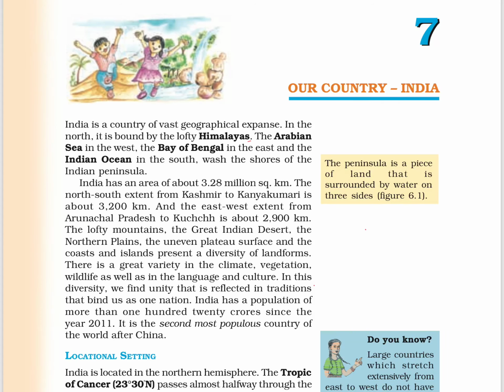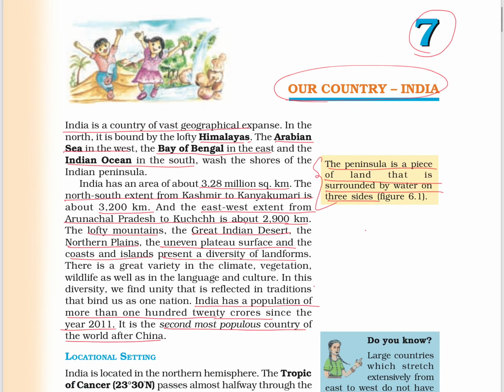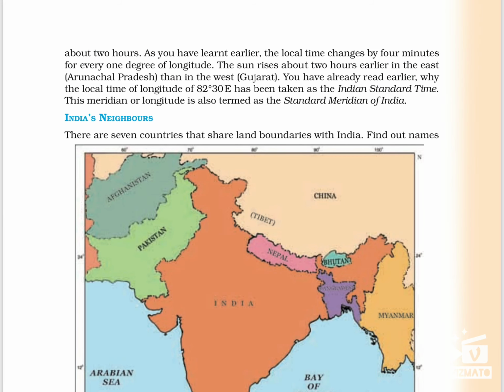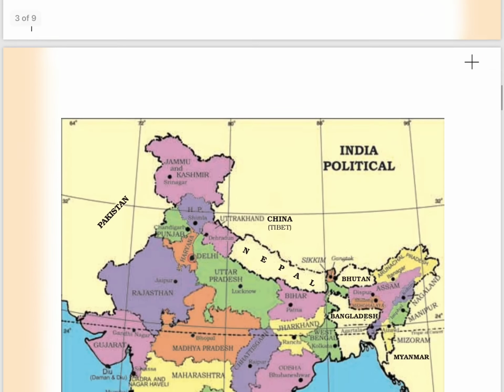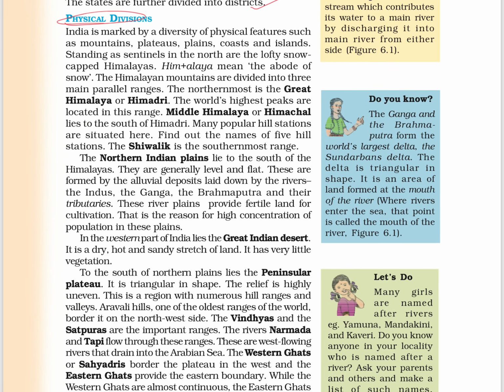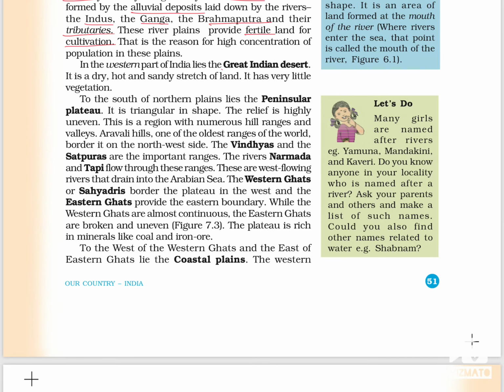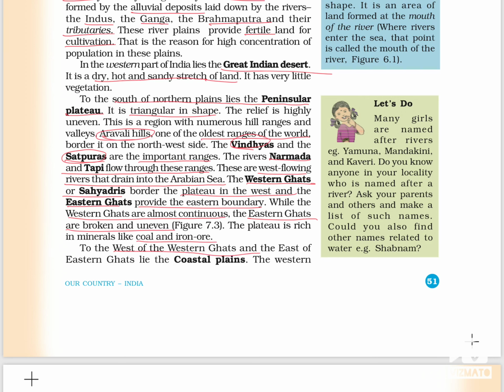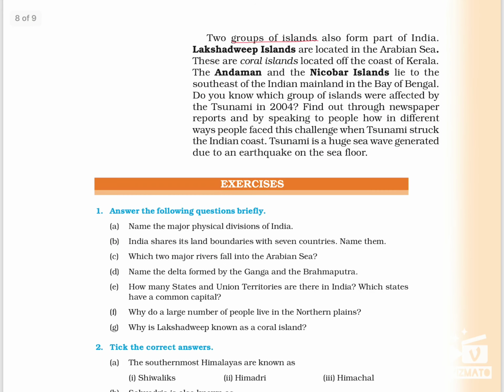Ncert Geography class 6 chapter 7